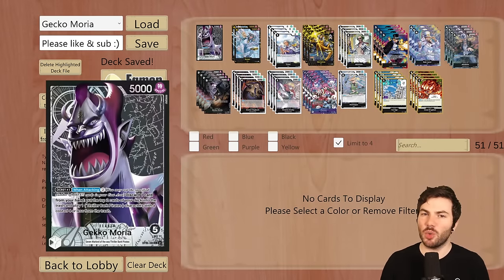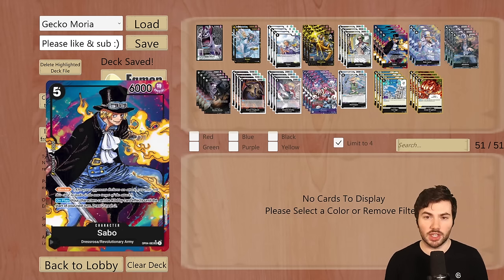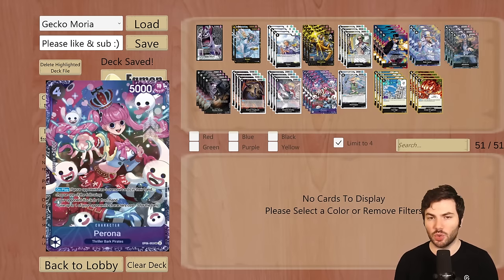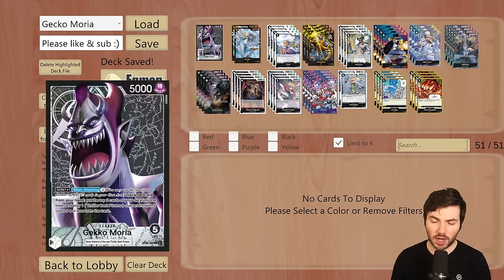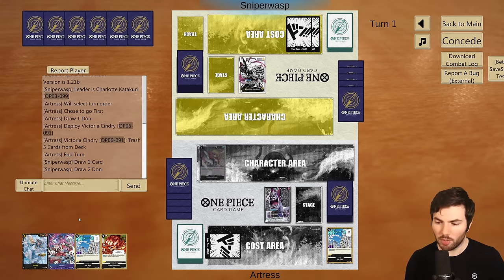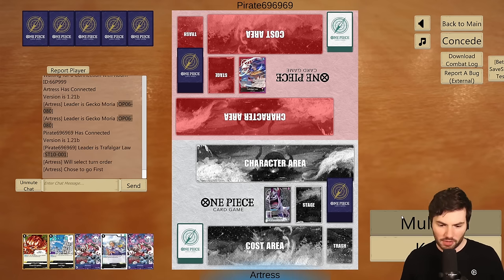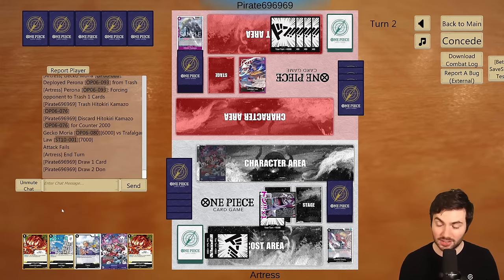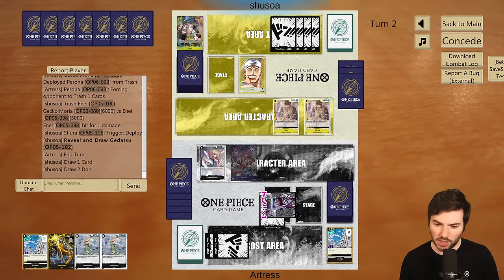Gecko Moria is the STRONGEST leader from OP06 | One Piece Card Game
OP-06 Wings of the Captain introduced us to Gecko Moria and the Thriller Bark Pirates archetype. This plays around trash recursion while controlling the opponent's board. Honestly, this could be the best deck in the format.

00:00:00 - Intro
00:01:22 - Decklist
00:14:25 - Game 1 vs. Katakuri
00:23:48 - Game 2 vs. R/P Law
00:30:34 - Game 3 vs. Enel
00:43:05 - Game 4 vs. B/U Sakazuki
00:54:59 - Outro